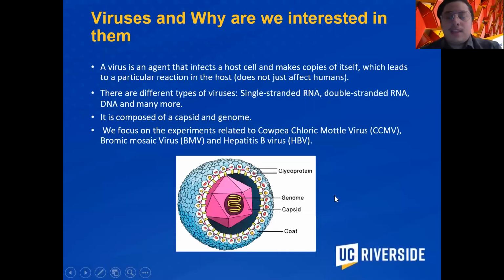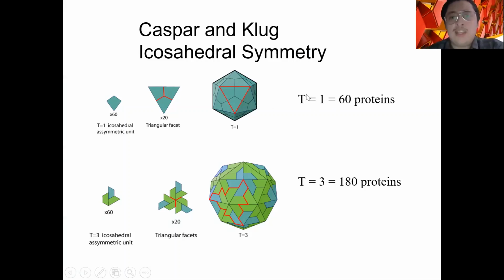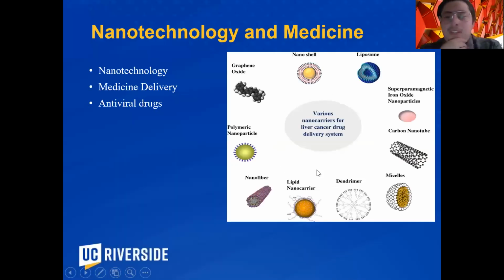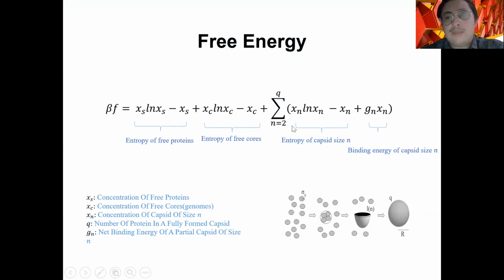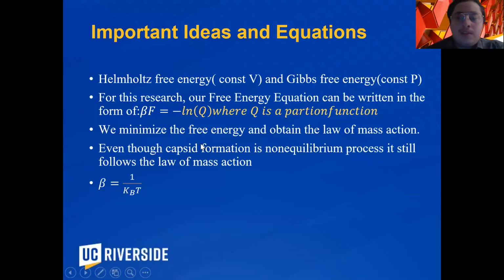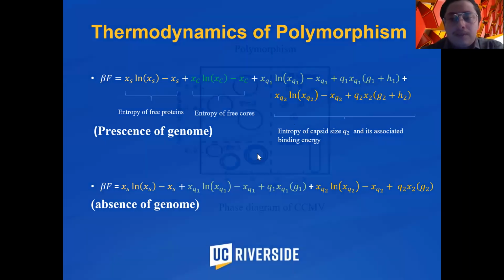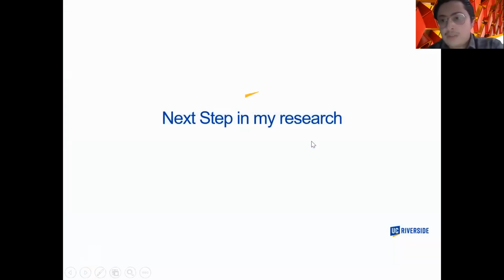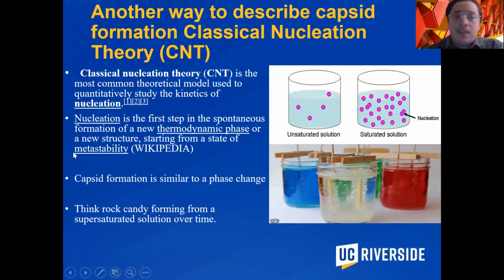2021 UCR RISE Symposium: Luis Garabito Ruiz